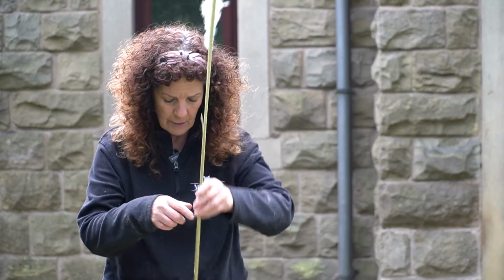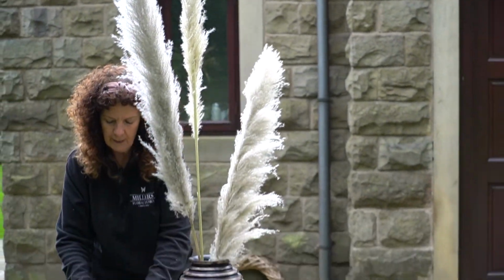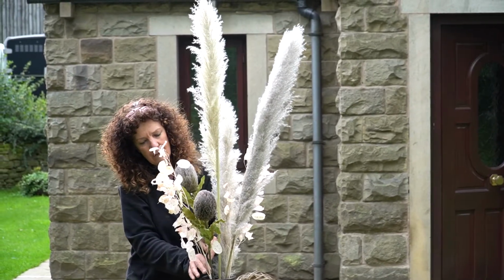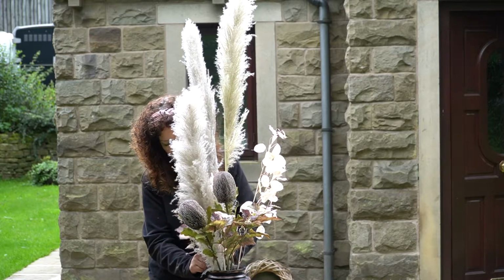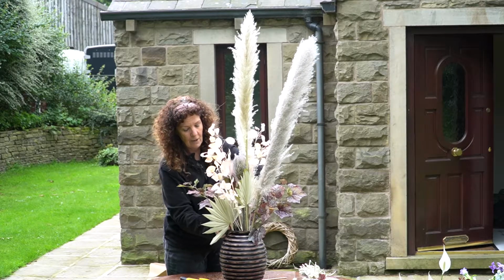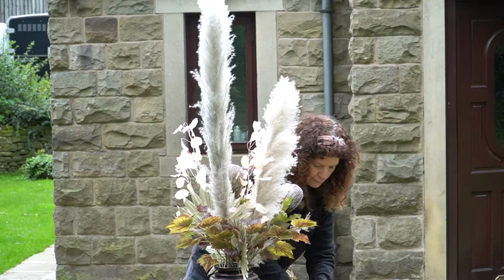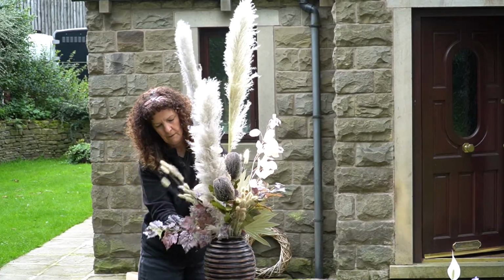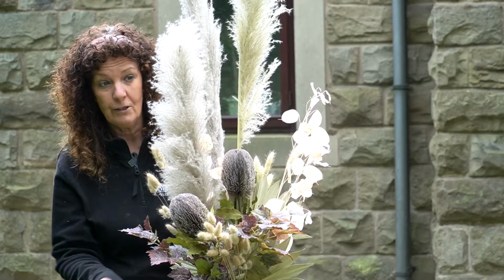How To Make a Dried and Artificial Flower Arrangement